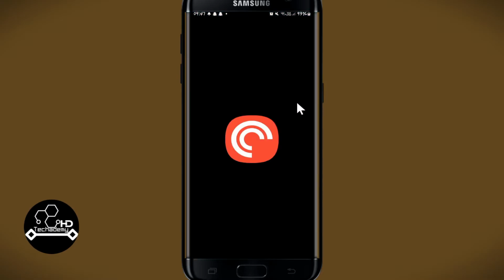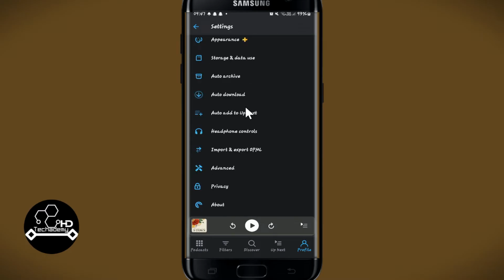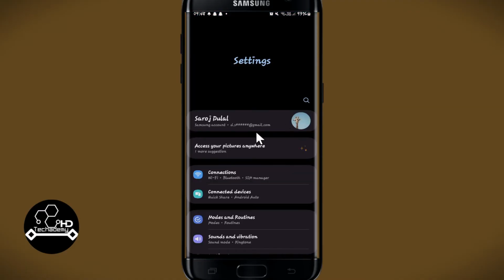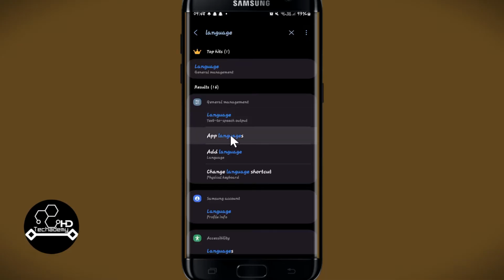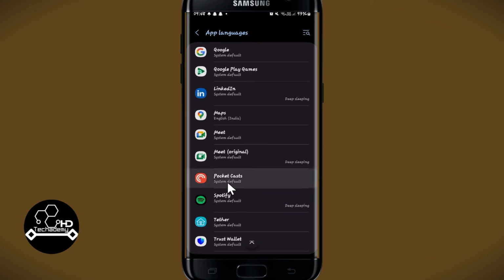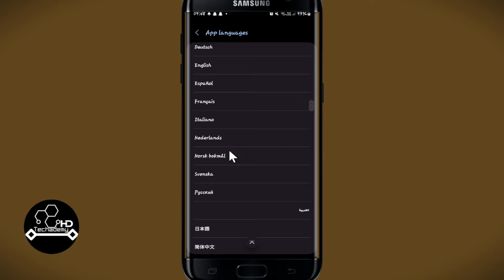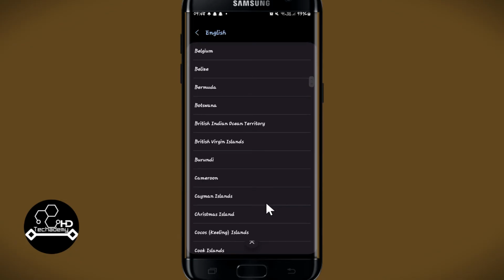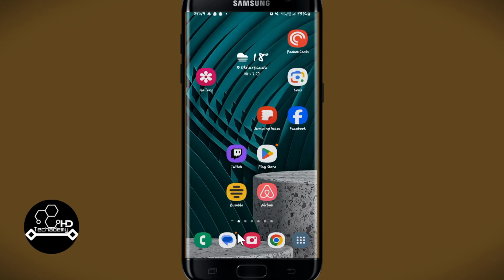How to Change the Language on Pocket Casts App? Edit the Language on Pocket Casts on Android 2024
Want to switch the language on the Pocket Casts app? In this video, I’ll guide you step-by-step on how to change the language settings within the Pocket Casts app, making it more convenient to navigate in your preferred language. Whether you're looking for an interface change or adjusting settings for better accessibility, this tutorial covers it all!